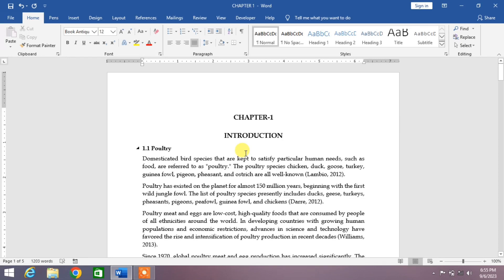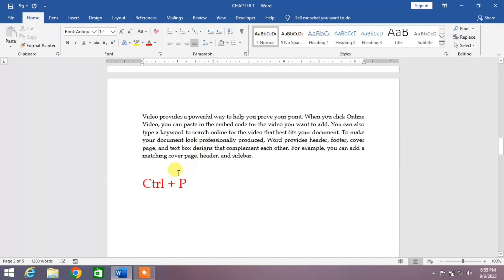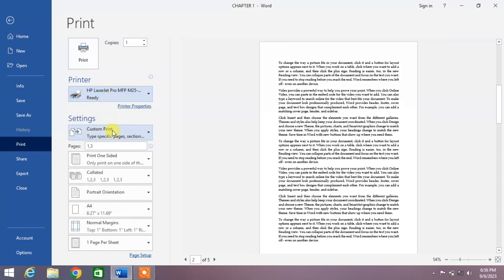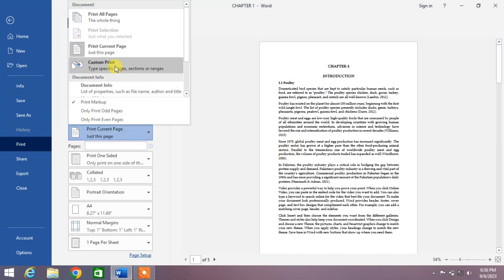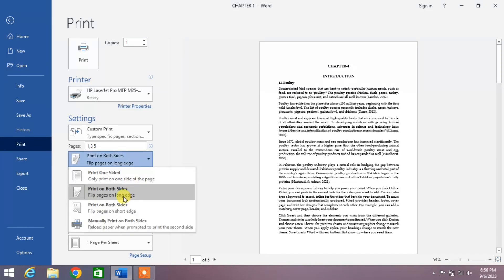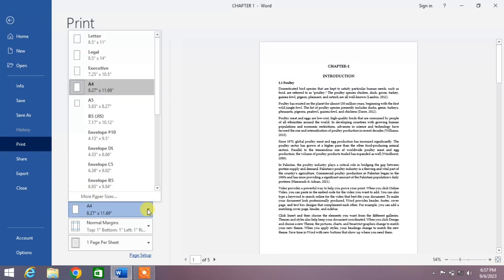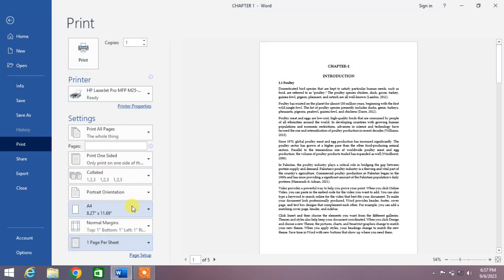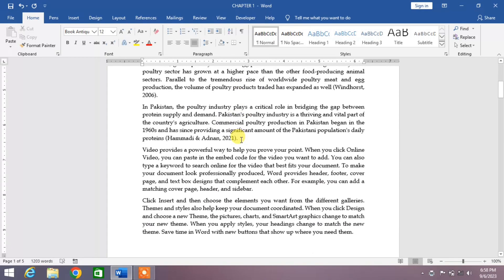How to Print Document in Microsoft Word | How to print document in MS word 2016 | How to take print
How to Print Document in Microsoft Word | How to take print in Microsoft word 2016 | Print Document
This video tutorial discuss the way of taking print of documents in Microsoft word 2016. After watching this video tutorial you will be able to take prints in any version of Microsoft word. This video is very fruitful for those who cannot print documents in MS word.